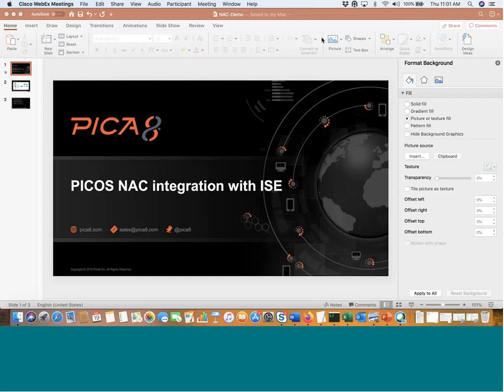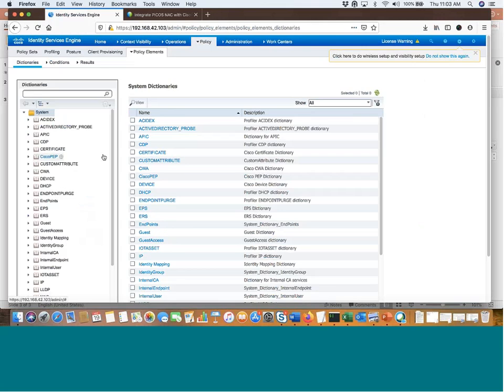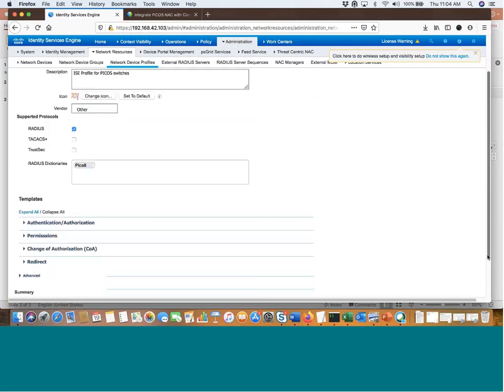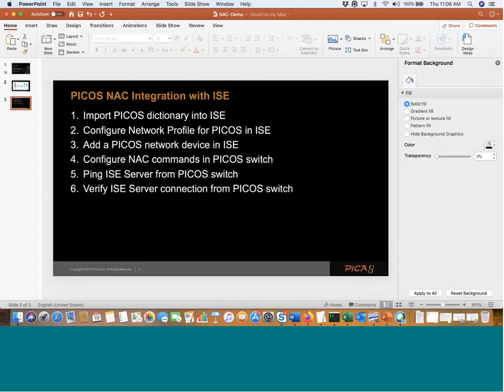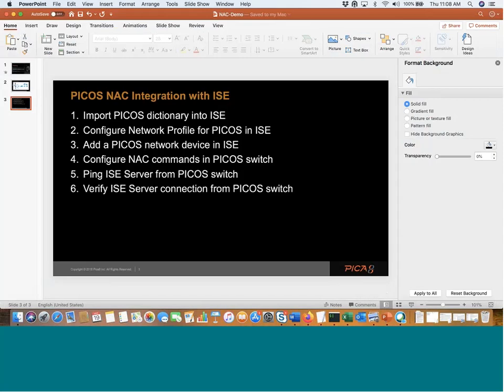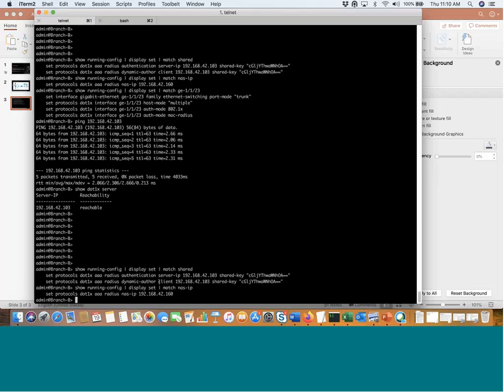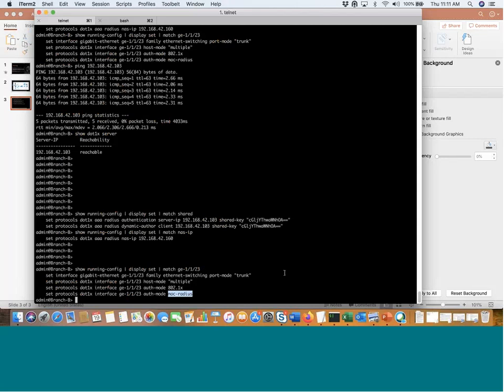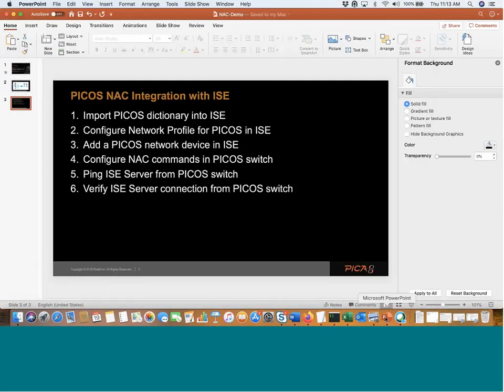Integrate PicOS NAC with Cisco ISE